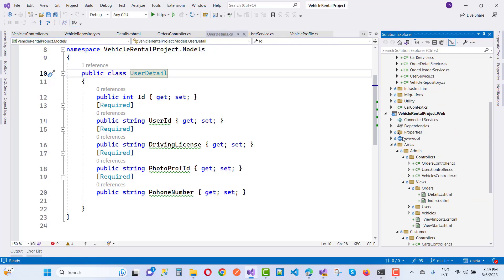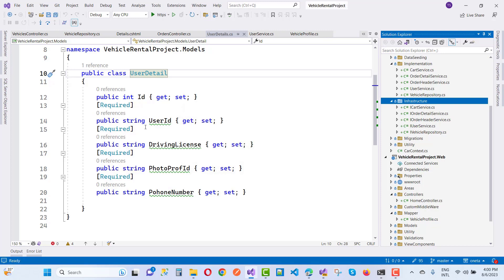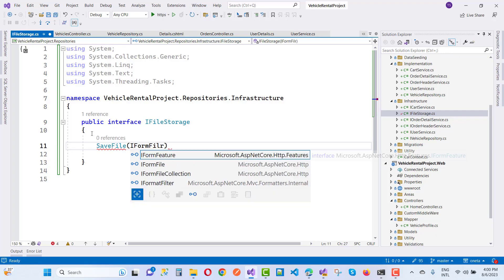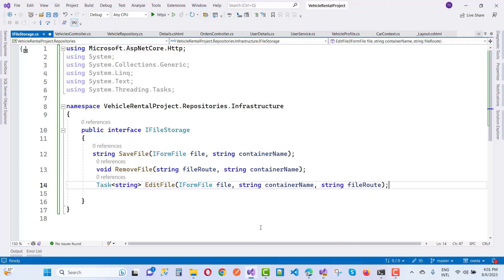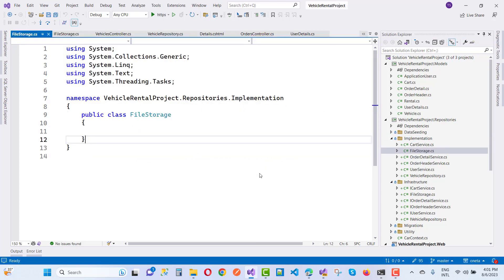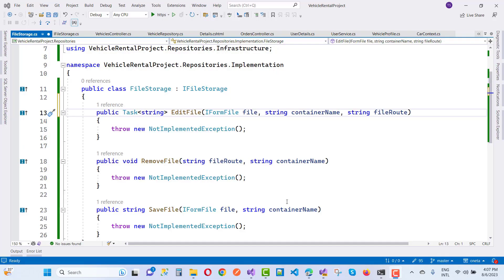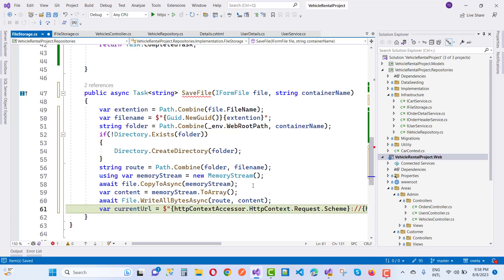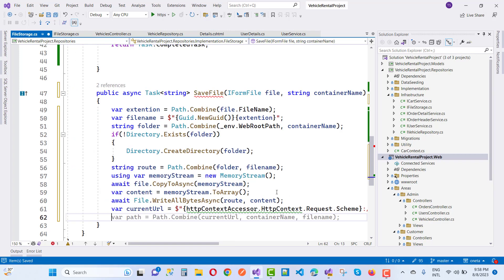Vehicle Rental Project in ASP.NET 7.0 | Start from Scratch | Real Time Project | Part-23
In this video, I am going to teach you the following topic:
0:00:00 User Detail Model
0:00:21 File Storage Service
0:10:17 Add User Detail